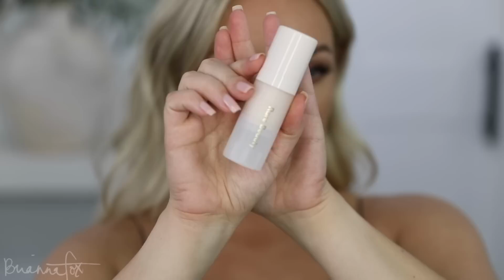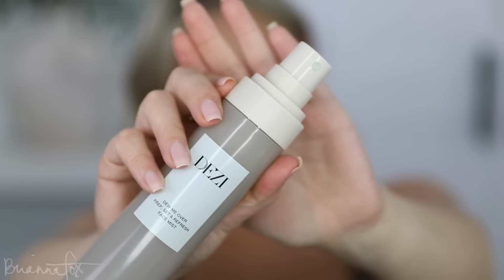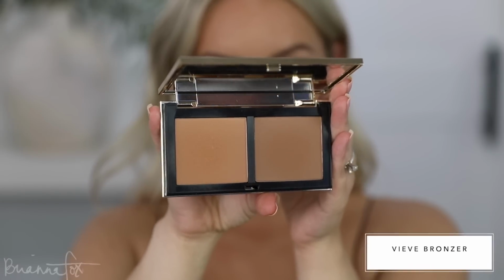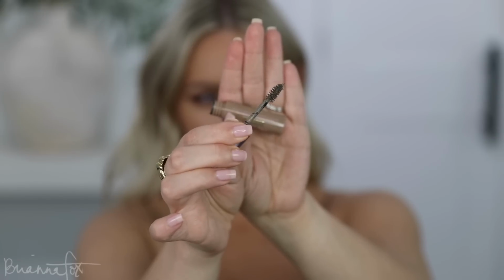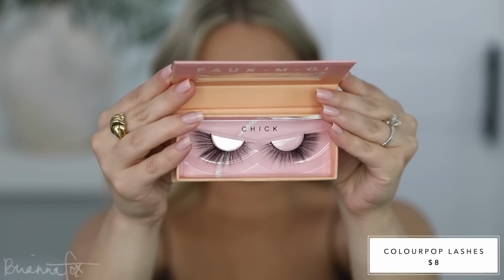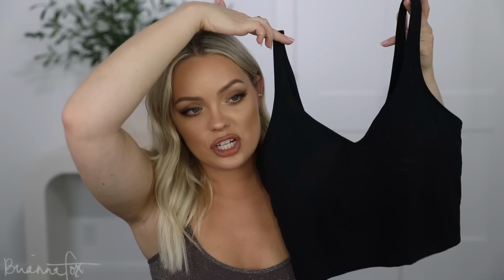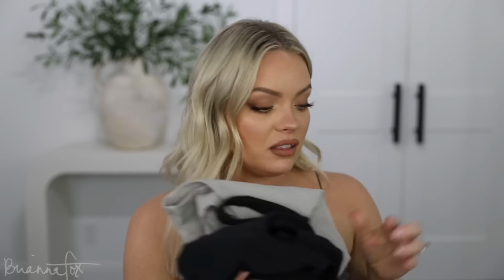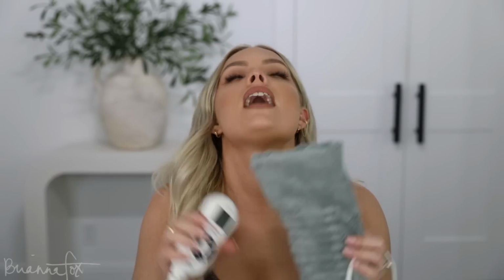AUGUST FAVORITES! Makeup, Clothes + Random Stuff | Brianna Fox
Today I'm sharing everything I've been loving all month long!